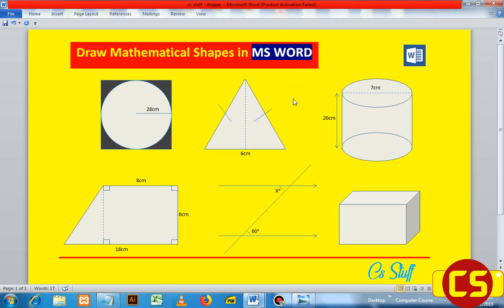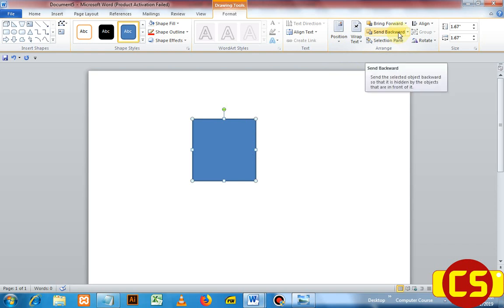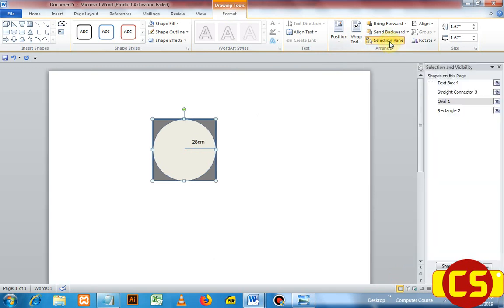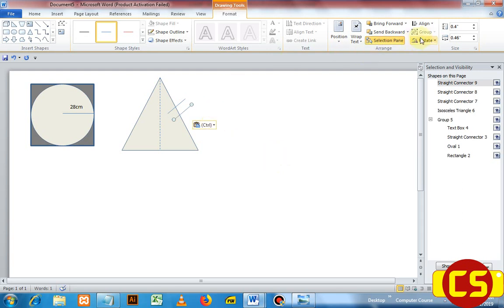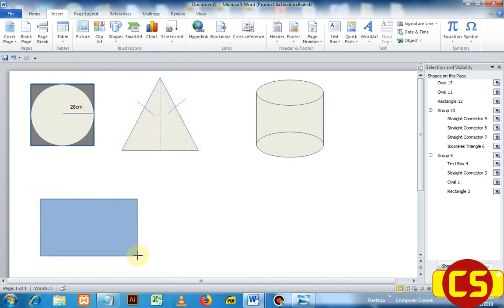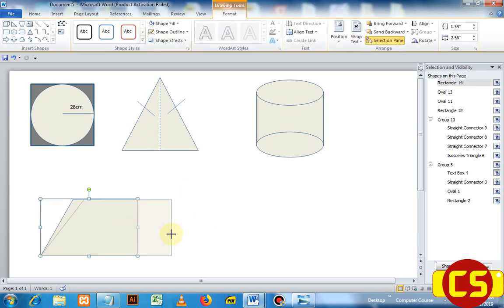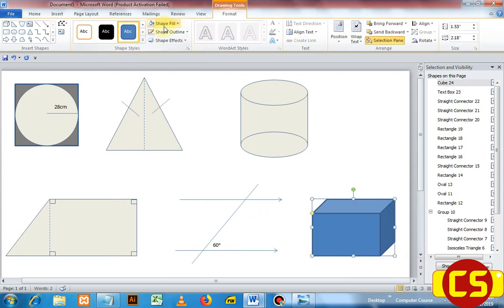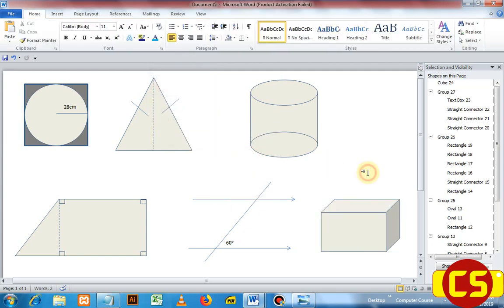Draw Mathematical shapes - MS WORD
Microsoft Word is a word-processing program, designed to help you create professional-quality documents. With the finest document-
formatting tools.
In this video i used a program to draw shapes, Just watch and practise.

Tips to know:

shape fill
-what is filled in a shape

shape outline
-the boundary that makes the shape

group
-combine more than one shape to create a single shape